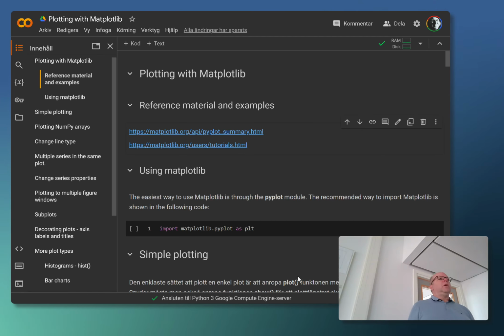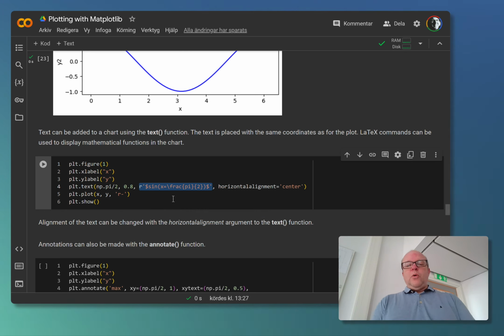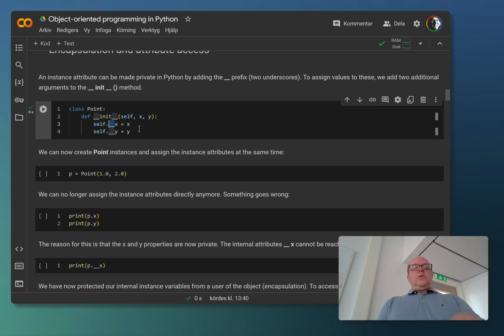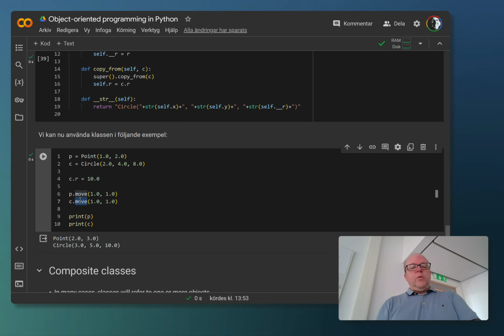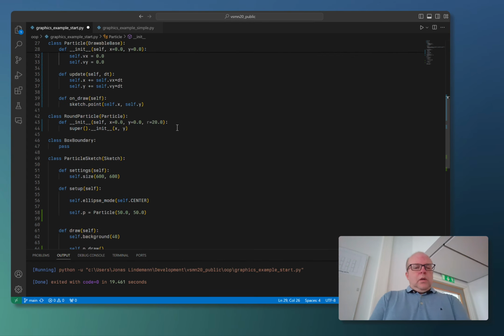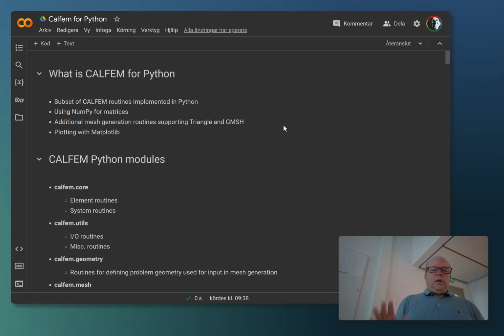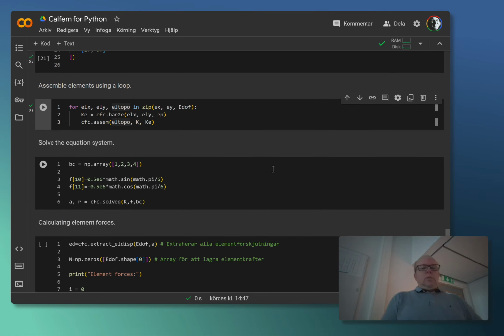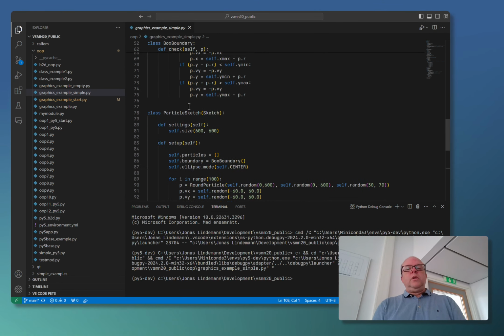VSMN20 - Lecture 3 - Matplotlib, OOP and CALFEM - 2024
VSMN20 - Lecture 3 - Matplotlib, OOP and CALFEM